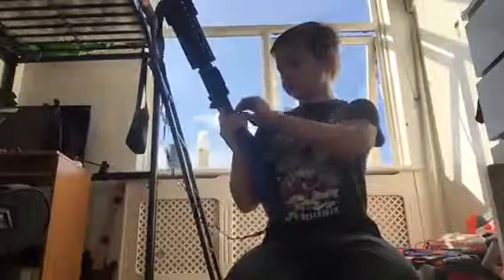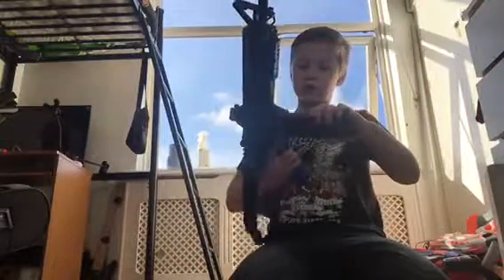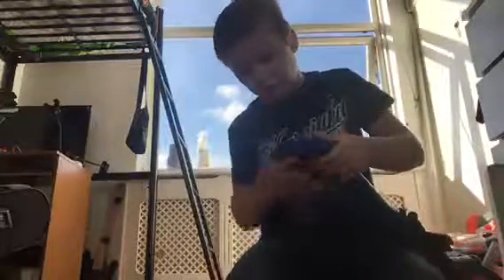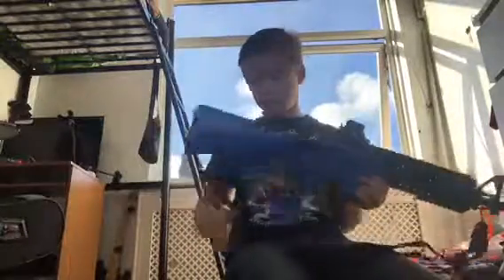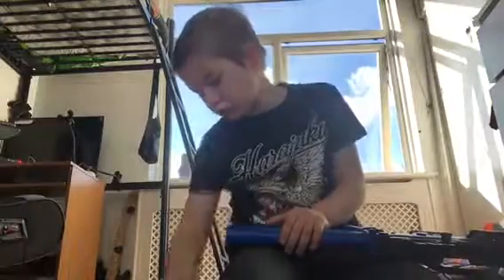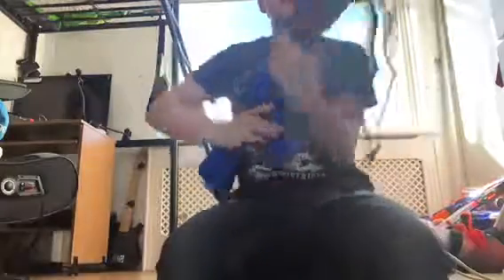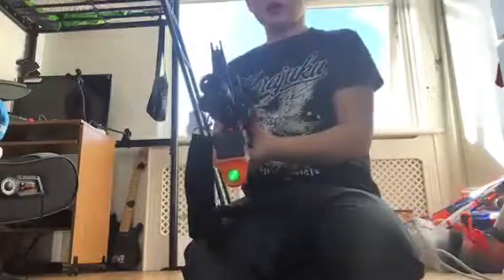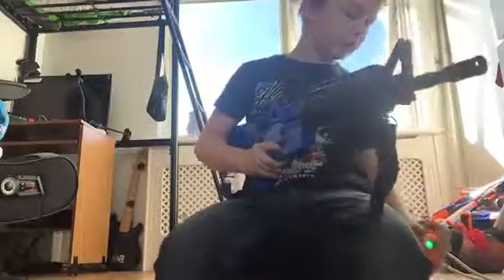B3814 m4 and holster unboxing.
Guys make sure you check out they sell the best guns for the cheapest prices.